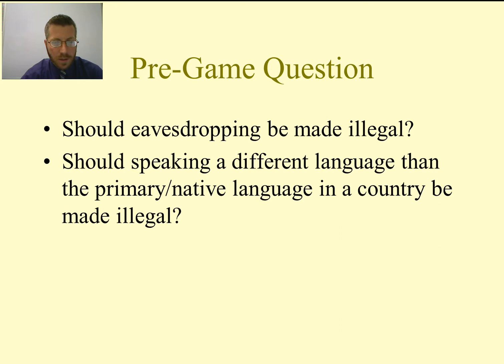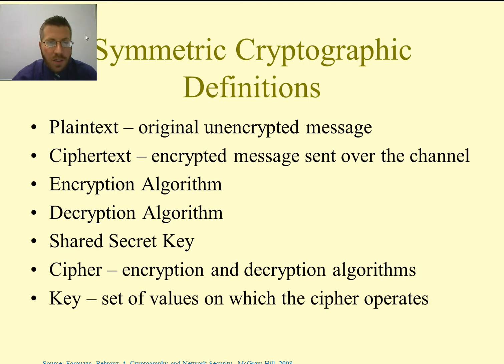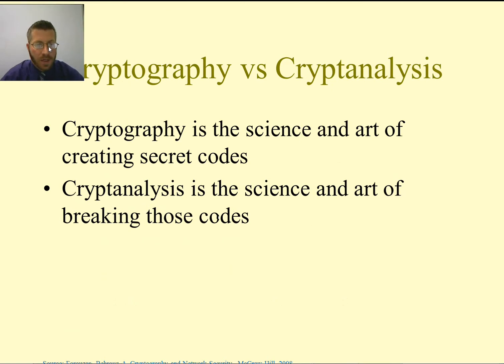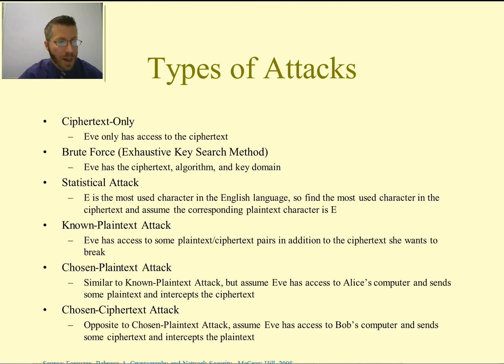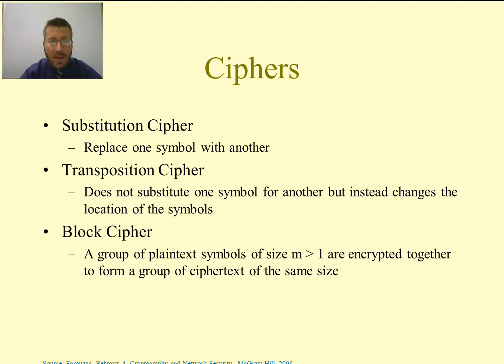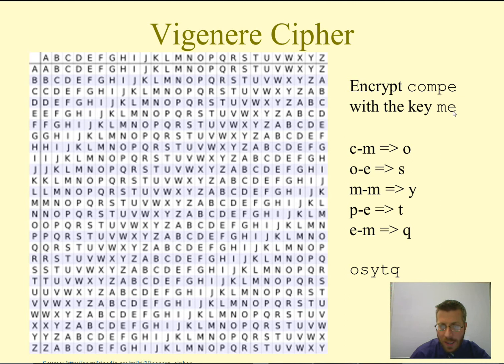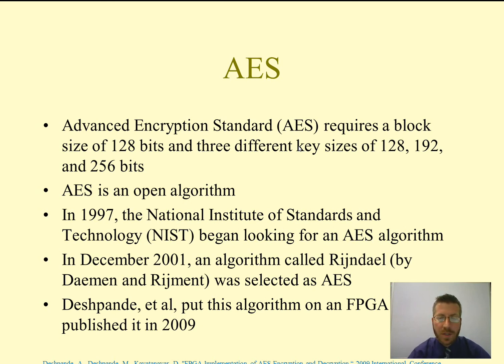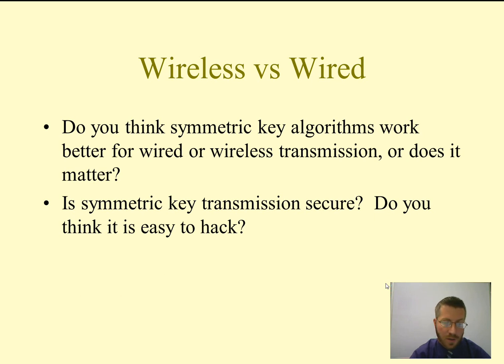Computer and Network Security - Symmetric Encryption